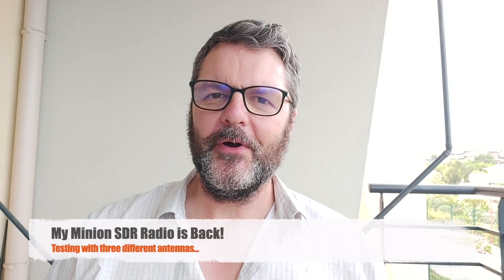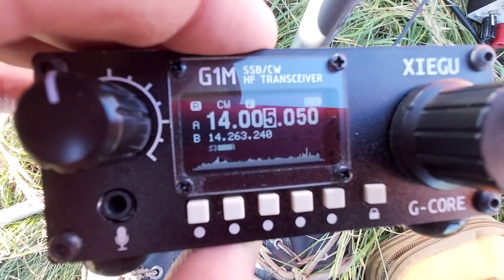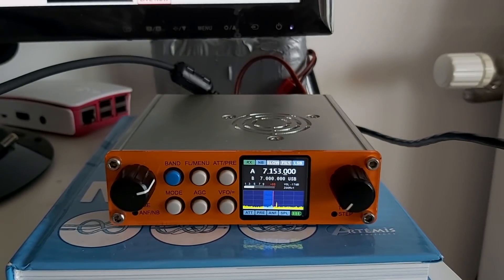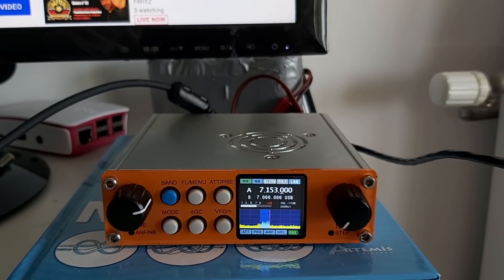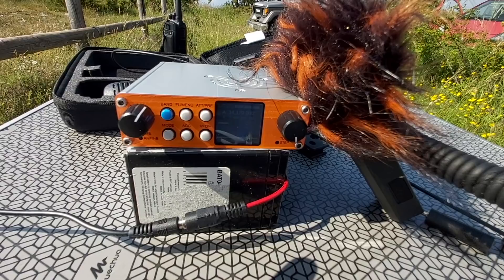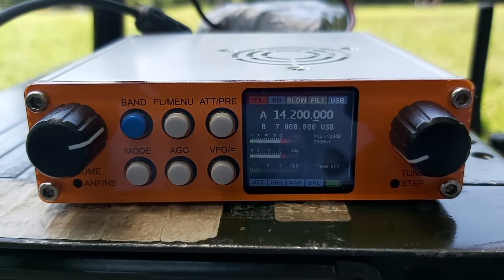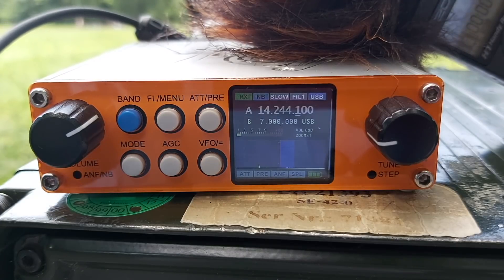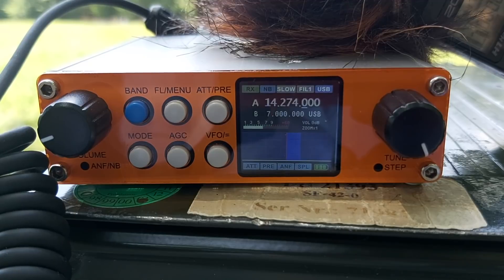My Minion SDR Radio is Back!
More testing with the Minion SDR and three different antennas. I still need to test it with a dipole and a straight key for CW. My conclusion so far is that although it is a good radio for SSB, it is not a good choice for Morse code.
Help this channel by donating crypto:
BTC : bc1qc5jq4dxt7359sh80lkv9v8rlsgnh322hmn6xyc
ARB : 0xe7cC2e415E0D2d1De91604B2b693f124dfBCf9B8
DASH : XwiFaR1d6F9PGfC7Qqq6ARWbv8auDa7qM1
ETH : 0xe7cC2e415E0D2d1De91604B2b693f124dfBCf9B8
DOGE : D6ha2Ax7UhmtEMPC4fsaEJPxHrLSu3BwYW
XRP : r93TuQrkEq3X9UDkqXKYWaTkteB2ap4hMq
LTC : LYwDy55mZSeb1Czx6JUiTS5YkqjfmWKK5H
SOL : Ee9iJx6ouBih1beozjWrwYBQA9tQgr4nYwosZYsjfxaj
AMP : 0xe7cC2e415E0D2d1De91604B2b693f124dfBCf9B8
HNT : 13REusLAhArRpKGgMxYJKzm2vuFsaihstwqYmvTZ94SMkyXHxQh
QNT : 0xe7cC2e415E0D2d1De91604B2b693f124dfBCf9B8
XLM : GCW6RHWXXBADDPXG7LHNRPSYRFCATO6FD6J224GUWDPGOBB5ZU2ZF5MM
FET : 0xe7cC2e415E0D2d1De91604B2b693f124dfBCf9B8
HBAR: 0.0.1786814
ATOM: cosmos1l8ct3kesrh48n2yeekh9e2ncrm8s397xxwf34f
XMR : 4AHYwpFnAKcZ4vSb6SfXwFEVoYLCDssZBAGFV91nUoFwM13QPoGhrmEFvsnm79Vf3g8Lvi9K9kNTUY9WvDYFqpPs5dAbU6s
ADA : addr1q8q9wnhgmgvty78u9nm6xcl29nrh5xrdu5pensj7fqqre6kq2a8w3ksckfu0ct8h5d375tx80gvxmegrn8p9ujqq8n4qc4g75v
ALGO: ZI3QSV4UV3KT6JFN4TUWO2TWEM46MQENXW3RTLQEH4OLSSY2SONYKR7XCM